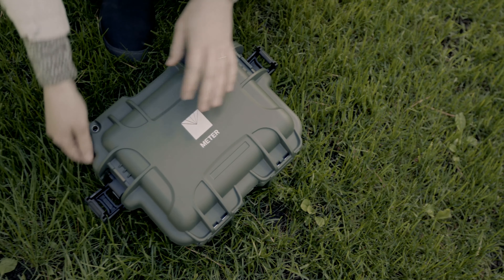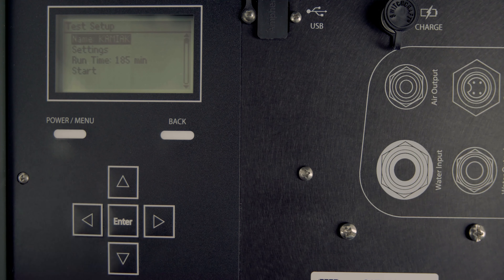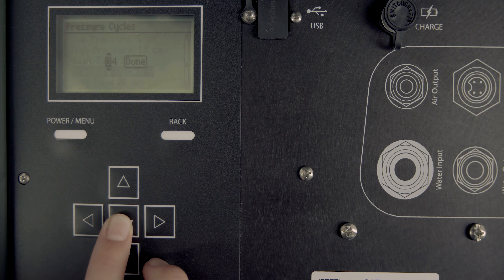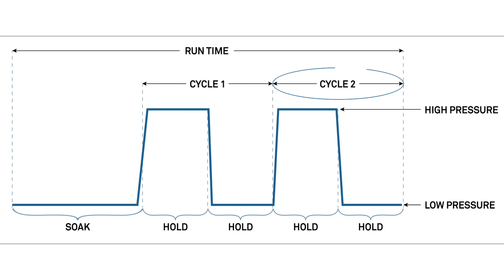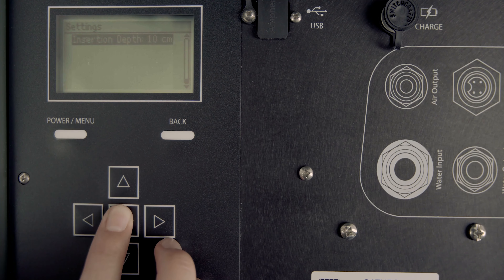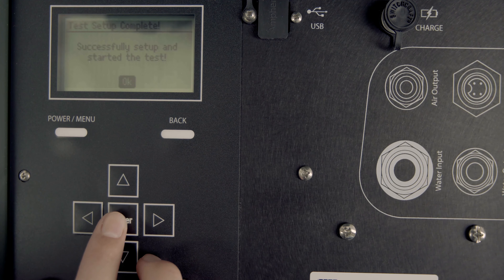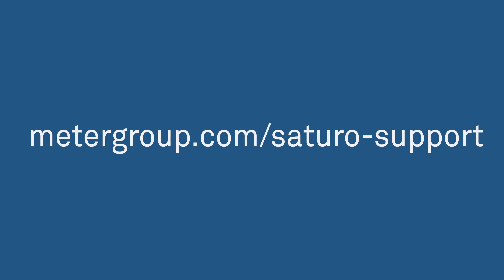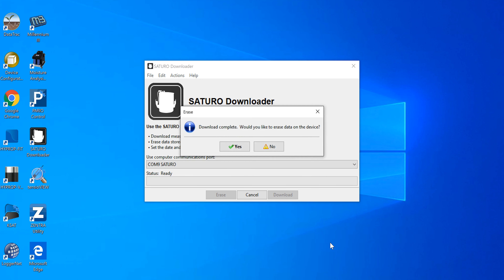SATURO: How to set up a test on your automated field infiltrometer (video 3 of 3) - METER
SATURO by METER: How to start a test. In this video, our application specialists demonstrate how to set up and start the SATURO infiltrometer. To learn more about the SATURO, visit the product page.

Get the complete picture! Everything you need to know about measuring soil moisture - all in one place. Get the researcher’s complete guide to soil moisture: